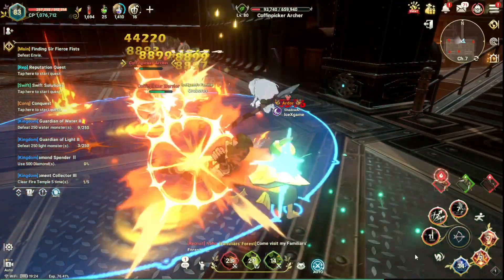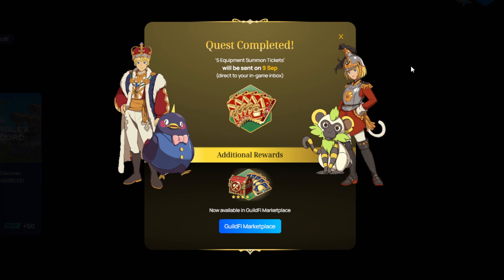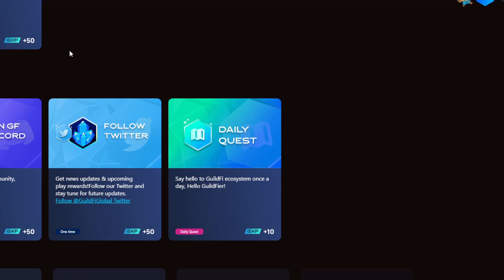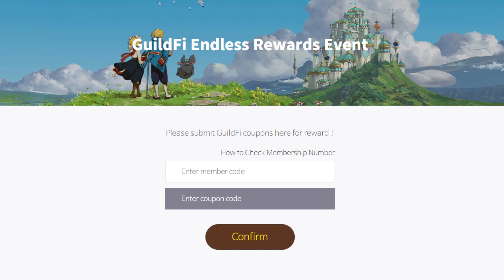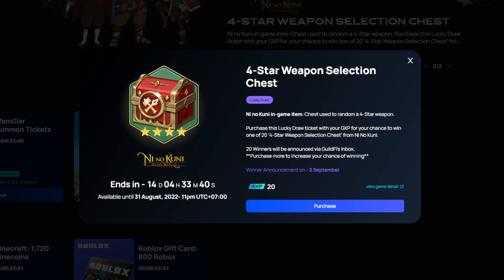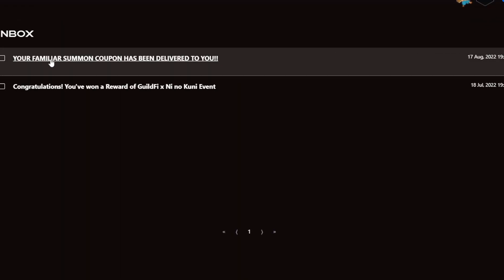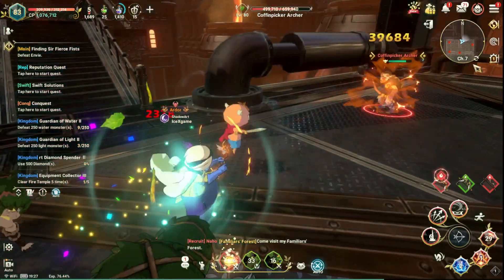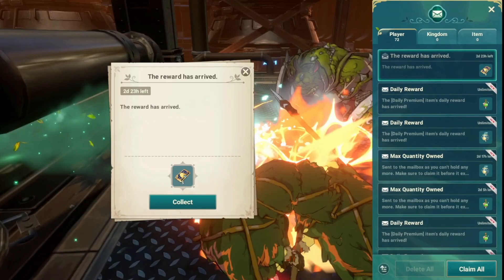Ni no Kuni Cross Worlds Free Familiar Ticket & Events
Req: Discord
- Complete Quest from Guildfi
Need to Connect Discord & Enter ingame Info Correct
- Redeem Code in Ni no Kuni Official.